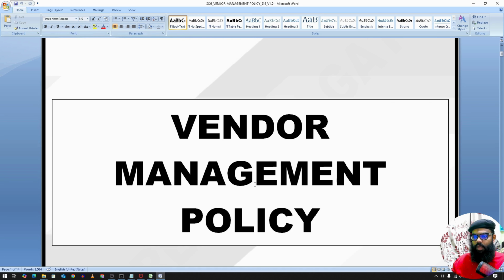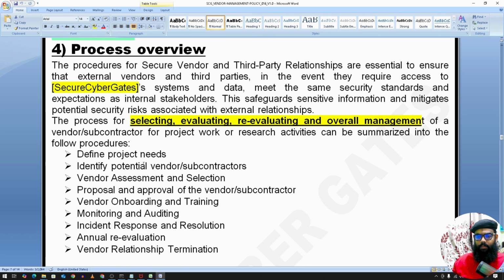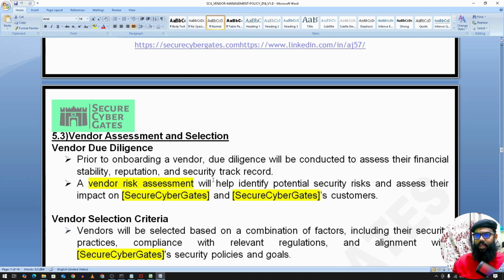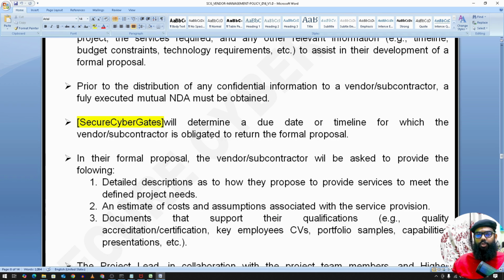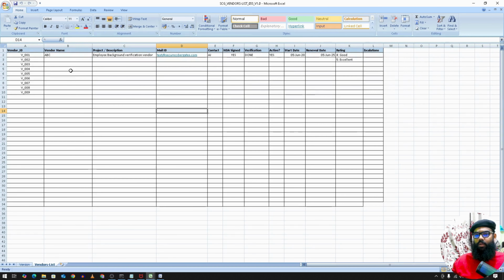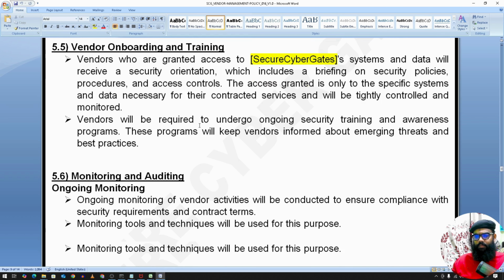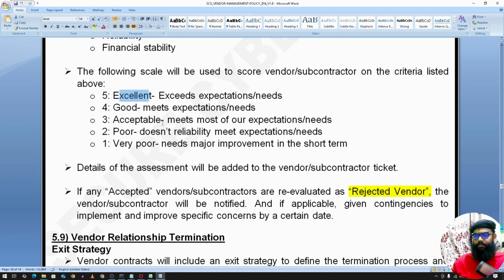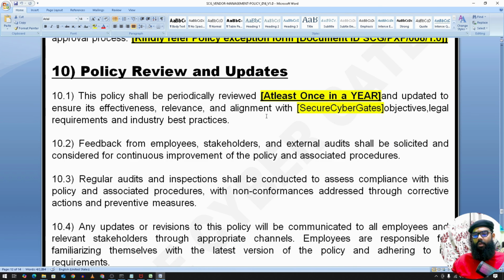18-[5.11] SOC2 – Vendor Management Policy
This standard operating procedure (SOP) describes the procedures that will be used to onboard vendors/vendor/subcontractors for project work and research activities. These detailed steps promote compliance with [SecureCyberGates] business practices as well as ensuring, as applicable, the vendor/subcontractor complies with regulatory requirements, meets information security standards, and fulfils al ethical responsibilities for protecting the rights and safety of research participants.

Hello everyone,

SOC 2
SOC2
soc2 compliant
SOC 2 Compliance
SOC2 Compliance
aicpa SOC
GRC
SOC2 Commando
SOC2Commando
SecureCyberGates